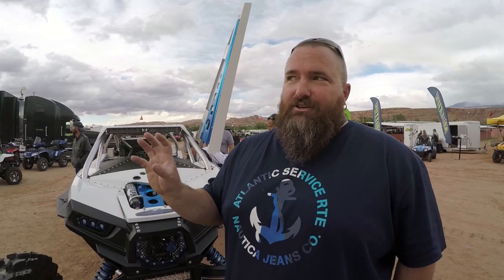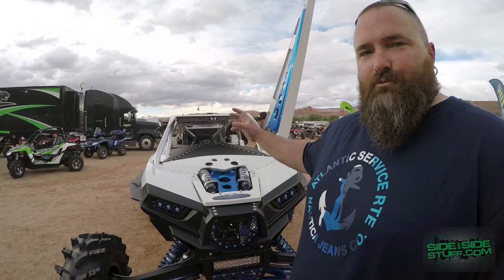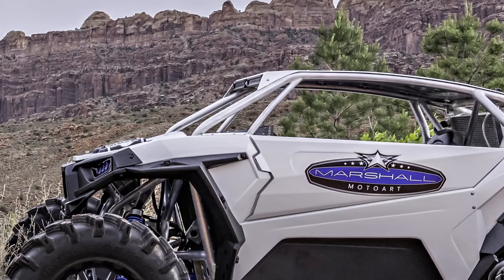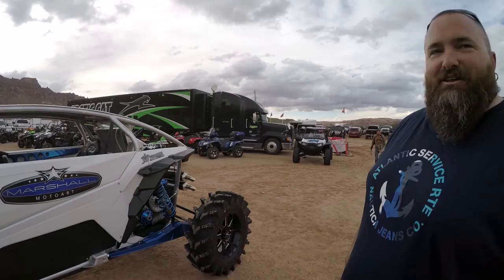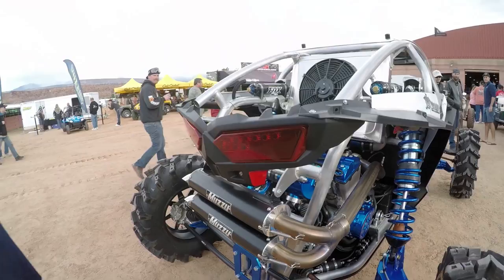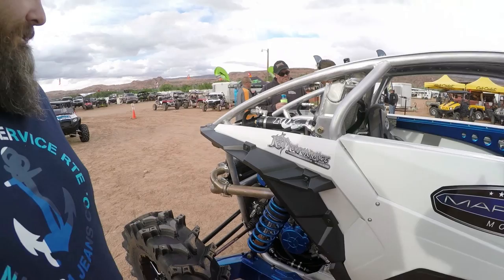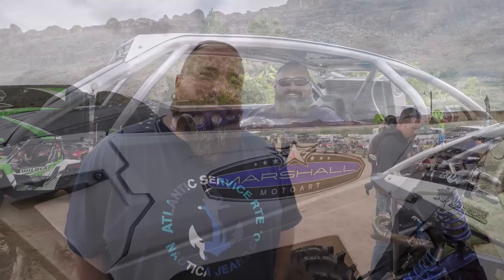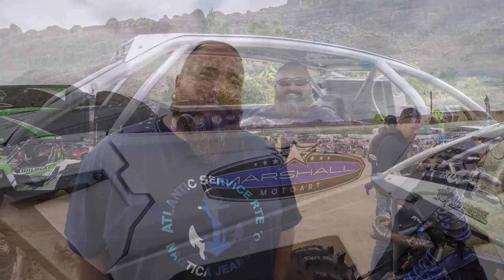Marshall Motoart "Superleggera" RZR 1000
Built in only 3 months, this one of a kind 330 hp RZR is a work of art. Built by Marshall Motoart, this one off single seat Polaris RZR 1000 is the creation of custom fabricator and founder of Marshall Motoart, Chris Burke.

Chris started with a brand new RZR 1000 but then went crazy and built a full custom aluminum frame and roll cage. He also had the stock 1000 engine stroked out and added a large turbo with Muzzy exhaust.

In this video, Chris explains that he built his rig titled SuperLeggera for the tv show, Destination Polaris which airs on Fox Sports network. Chris also goes into some of the other modifications to this wild and unique Polaris 1000 RZR.